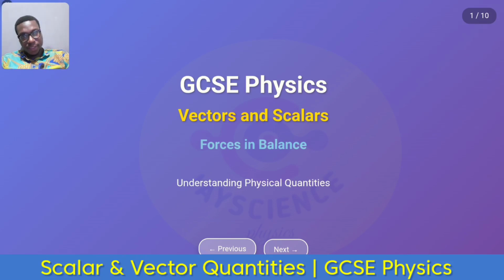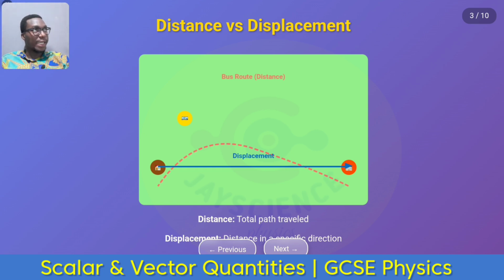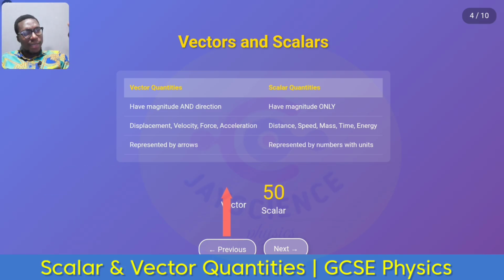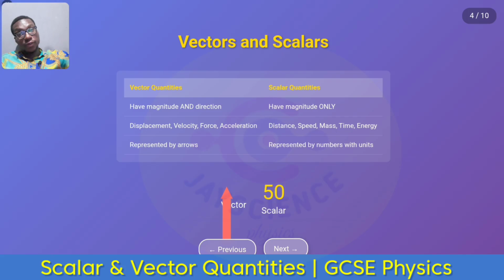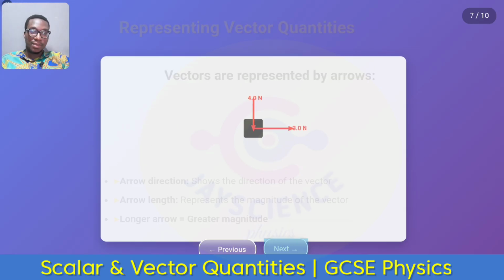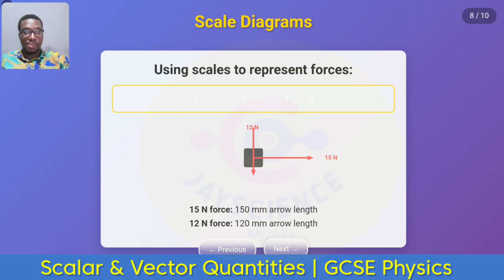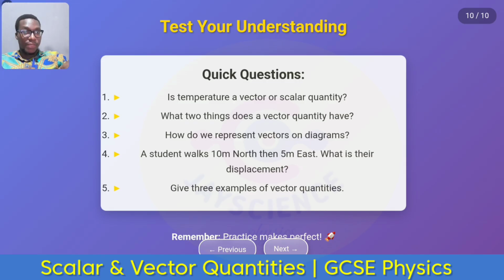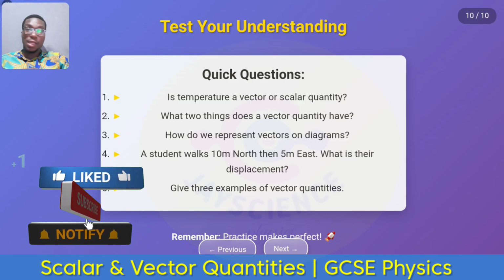GCSE Physics: Vectors and Scalars - Complete Guide with Review Quiz Included🎯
What displacement means and how it differs from distance

The key differences between vector and scalar quantities

How to identify vector vs scalar quantities in physics problems

How to represent vectors using arrows and scale diagrams

Real-world examples of both vector and scalar quantities

Vector Quantities (Magnitude + Direction):

Displacement - distance in a specific direction

Velocity - speed with direction

Force - push or pull with direction

Acceleration - rate of change of velocity

Momentum - mass × velocity

Scalar Quantities (Magnitude Only):

Distance - total path traveled

Speed - rate of motion

Mass - amount of matter

Time - duration

Energy - capacity to do work

Temperature - measure of hotness

Perfect For 🎓

✓ GCSE Physics students (AQA, Edexcel, OCR)
✓ A-Level Physics foundation
✓ Anyone struggling with vector vs scalar concepts
 ✓ Physics revision and exam preparation
✓ Homework help and understanding

Timestamps ⏰

 - Introduction
 - Learning Objectives
- Distance vs Displacement
 - What are Vectors and Scalars?
 - Vector Quantity Examples
 - Scalar Quantity Examples
- Representing Vectors with Arrows
- Scale Diagrams
- Key Points Summary
- Practice Questions
- Answers to Practice Questions

Study Tips 💡

Remember: Vectors have BOTH magnitude AND direction

Scalars have magnitude ONLY

Use arrows to represent vectors in diagrams

Practice identifying quantities in exam questions

Create your own examples to reinforce learning

Edexcel GCSE Physics

OCR GCSE Physics

Drop your questions in the comments below! I read every comment and try to help with any physics concepts you're struggling with.
Don't forget to: 👍 LIKE this video if it helped you understand vectors and scalars 🔔 SUBSCRIBE for more GCSE Physics content 📚 Check out the playlist for complete topic coverage 💾 SAVE this video to your physics revision playlist
Remember: Understanding the difference between vectors and scalars is fundamental to success in GCSE Physics. Master this concept and you'll find many other physics topics much easier to understand!